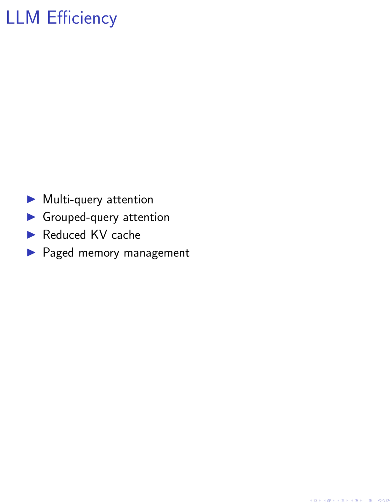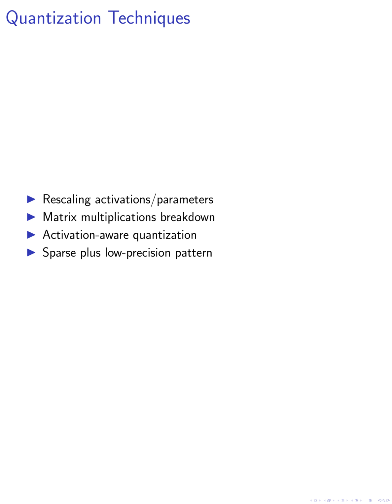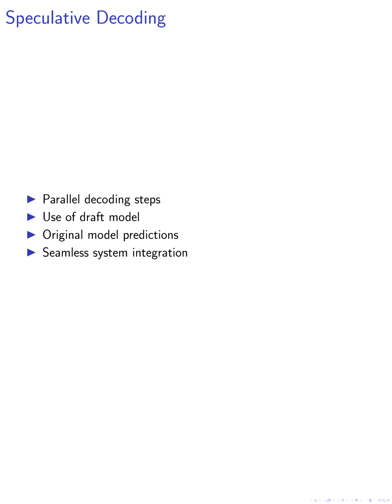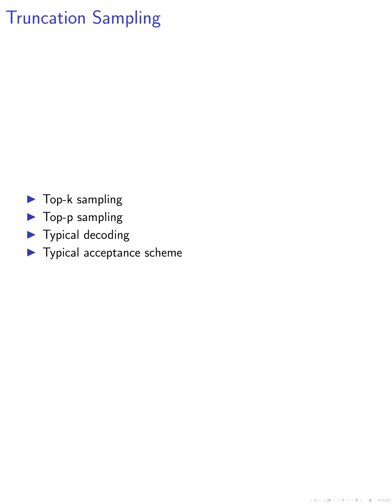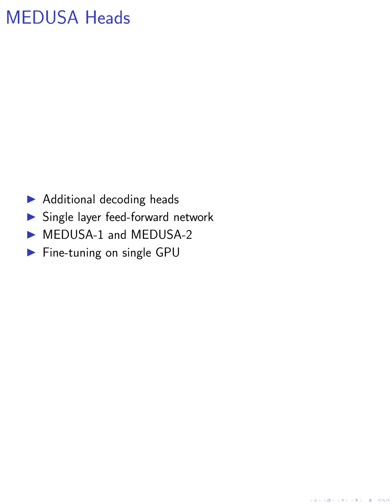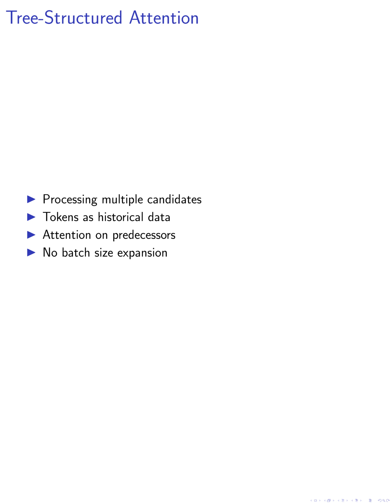[short] MEDUSA: Simple LLM Inference Acceleration Framework with Multiple Decoding Heads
This paper introduces MEDUSA, a method for improving inference in Large Language Models (LLMs) by adding extra decoding heads to predict multiple tokens in parallel. MEDUSA achieves significant speedup without compromising generation quality.